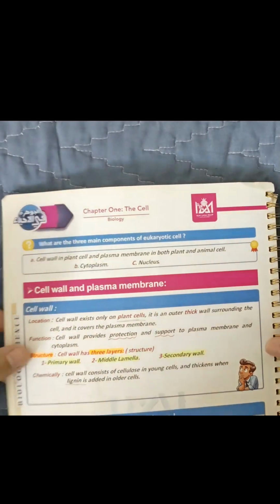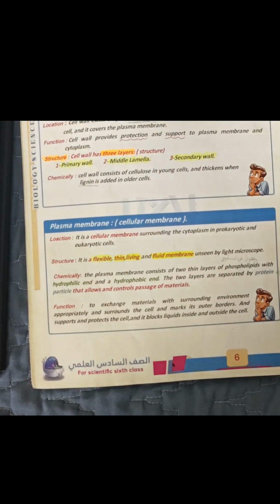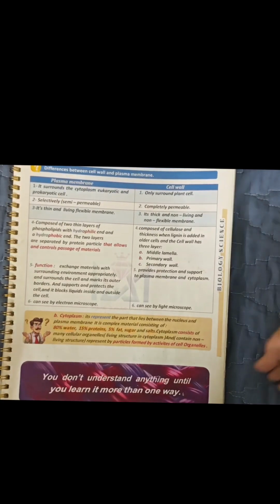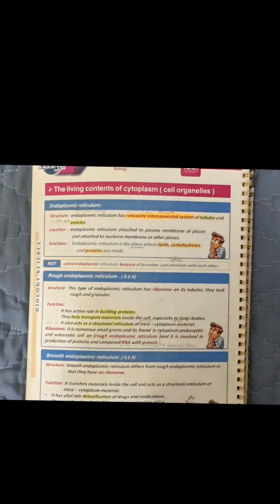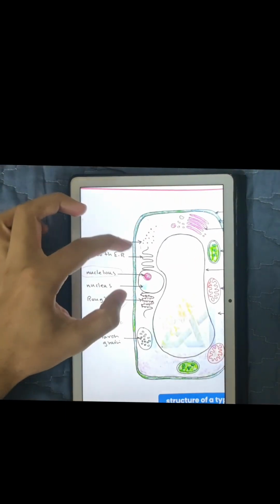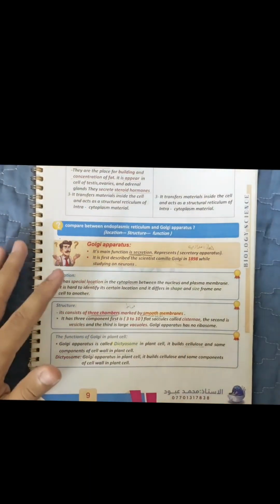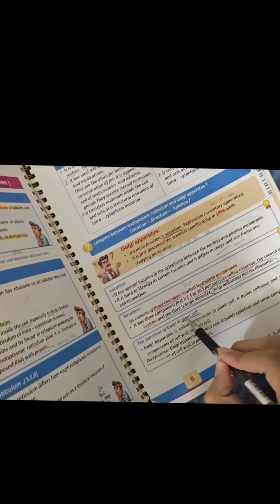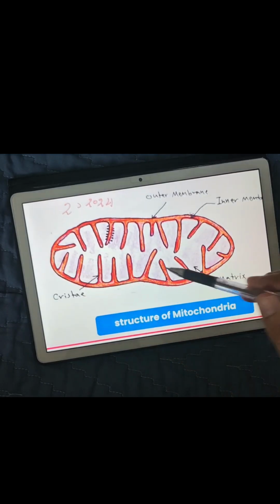Chapter 1 lecture 2 biology 12th grade. سادس اعدادية